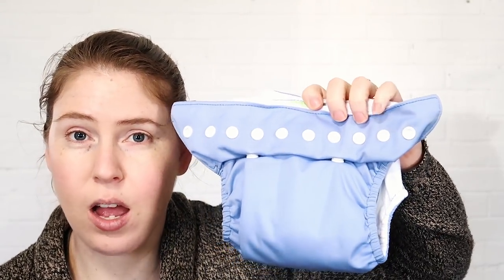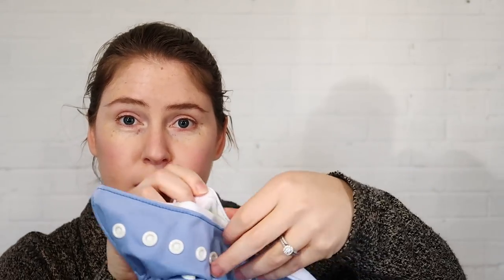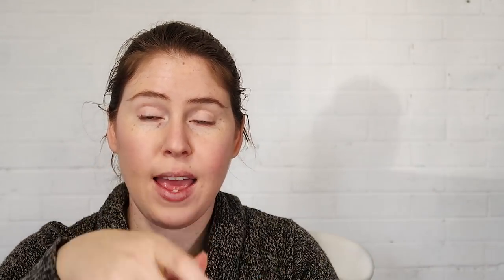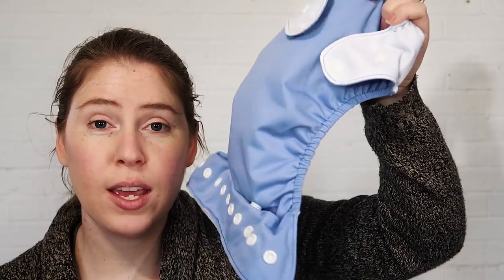Cloth Diaper UPDATE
I love our cloth diapers and glad to be using them again! Do you like cloth diapers or want to start using them?? then check out this video!
↓↓↓↓↓↓ CLICK TO SEE MORE ↓↓↓↓↓↓↓↓

Social Media Links / Click Below!!

Simpsonville, SC
29680